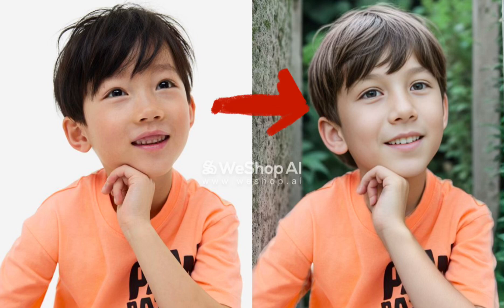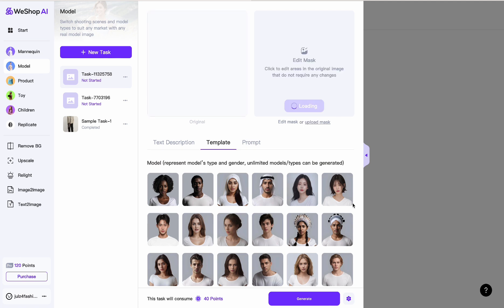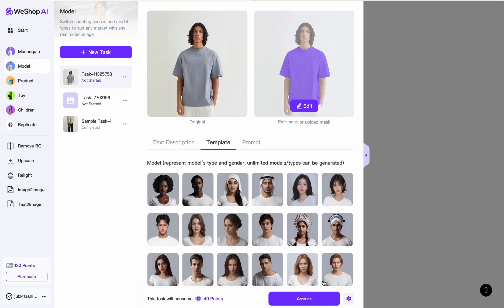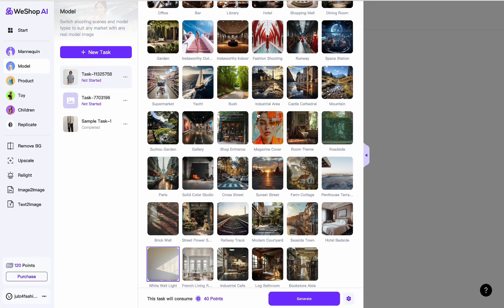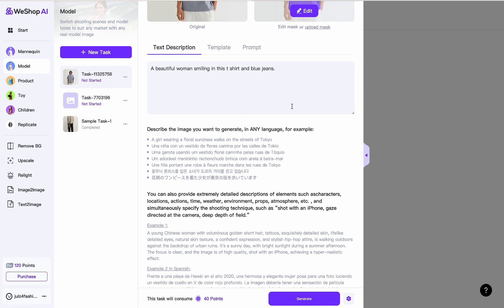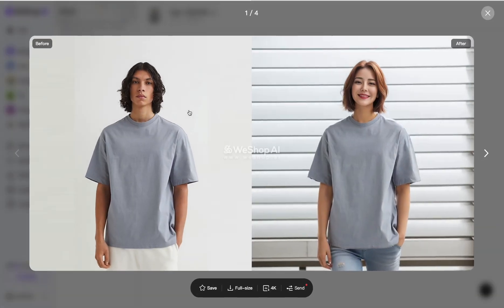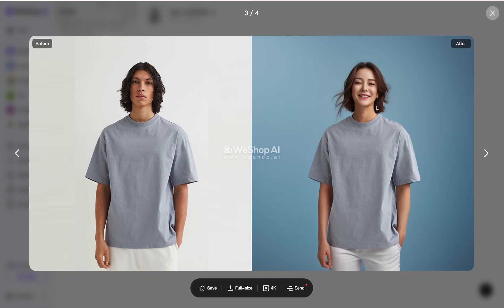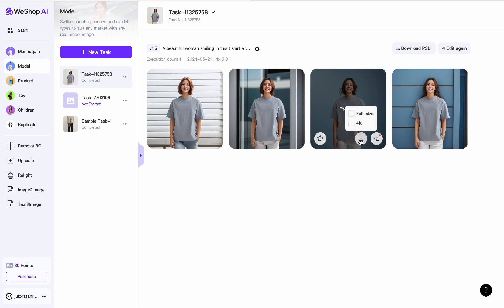How to get FREE models for e-commerce using Ai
If you sell clothes or have a clothing brand this tutorial will save lots of money. With one free tool called We Shop Ai you can generate amazing and realistic models without paying a thing. Use my link below to get free points to try it.